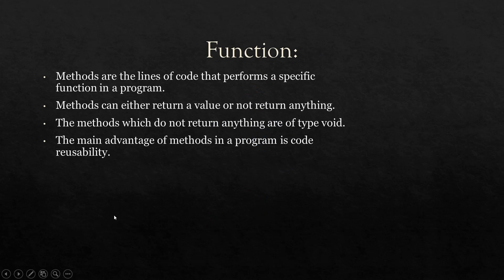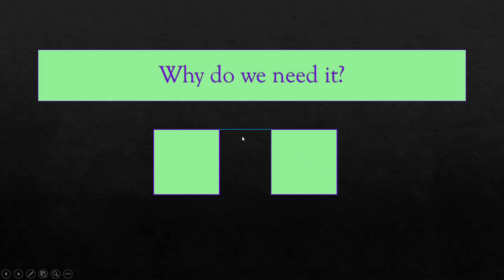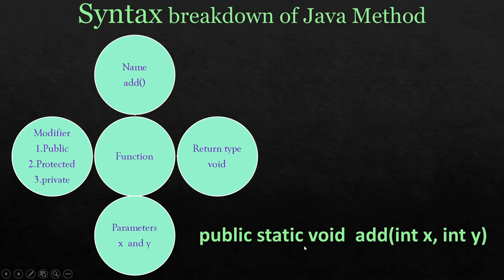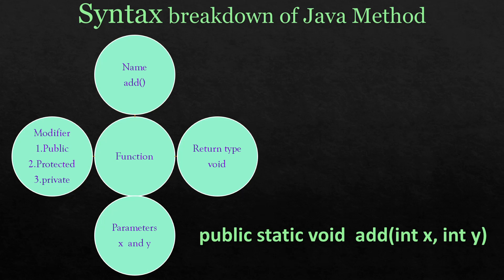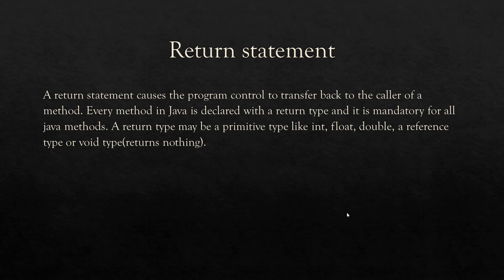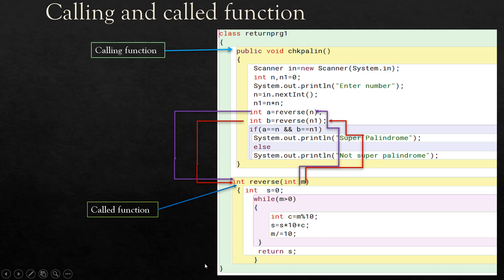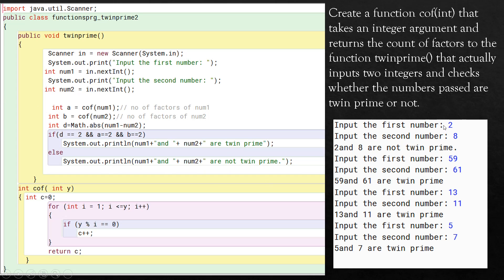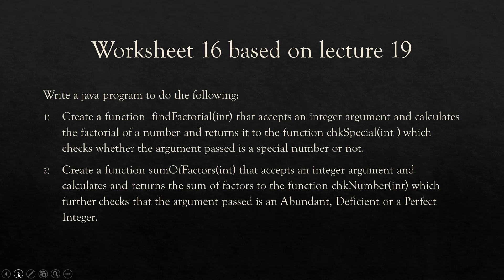lecture 19 Functions in java with return statement. ICSE (class 9 and 10)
Functions in java with return statement.